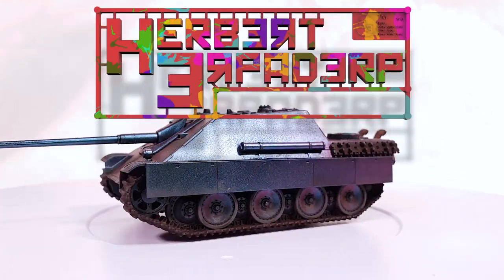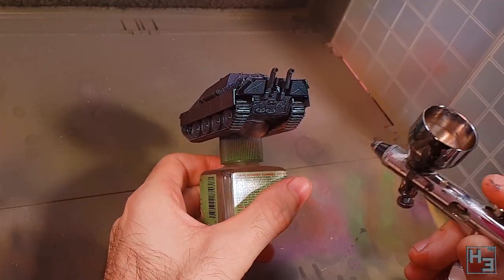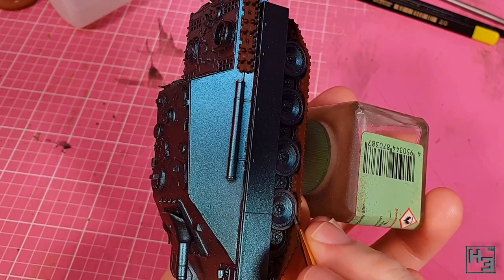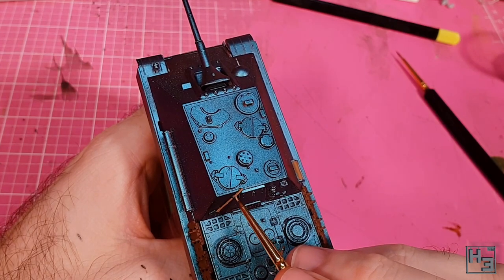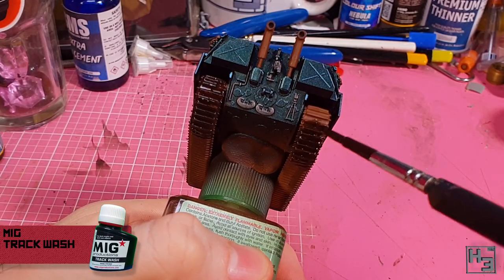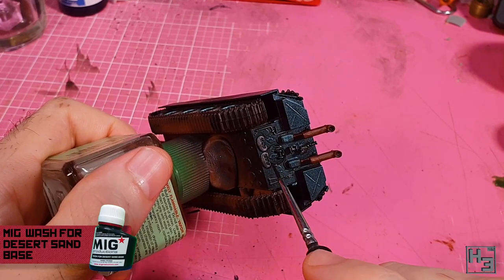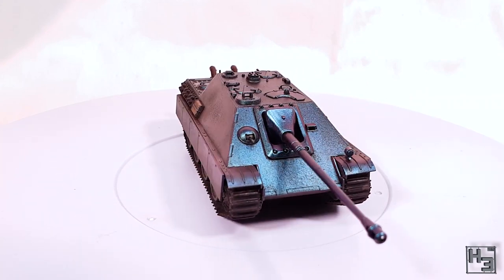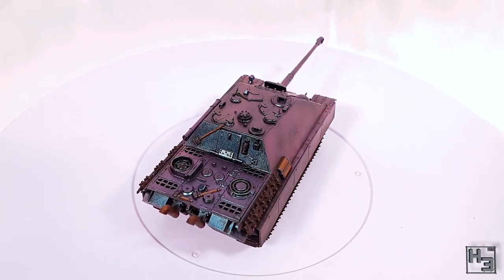Painting a Colour Shifting Jagdpanther with SMS Paint.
Here is a very sensible and highly realistic colourshifting jagdpanther!

I wanted to try SMS paints, because they’re an Australian company. Their colourshifting paints looked like fun, so I thought why not… I think they’re fun. The paints are good quality too.

I am quite pleased with how this model has turned out. Though I have to say it looks a bit better in real life than on camera... The colour shift turned out kind of trick to capture... but you can still see it.

Paint used:
SMS:
PL30 - Jet Black
CN03 - Nebula

Ammo by Mig:
MIG-0034 - Rust Tracks
MIG-0033 - Rubber & Tires

Vallejo Model Color:
70.875 - Beige Brown
70.863 - Gun Metal
70.843 - Cork Brown

Army Painter:
WP1136 - Dark tone
WP1134 - Soft tone

Mig:
P280 - Track Wash
P411 - Standard Rust Effects
P412 - Light rust effects
F242 - Tan for Tritonal Camo
P248 - Wash for Desert Sand Base
F431 - Subtle dirt filter

0:00 Greetings
0:29 The paintening
7:14 Enamel Weathering
10:51 Finished product

If you want to send me stuff my postal address is:
Herbert Erpaderp
Australia